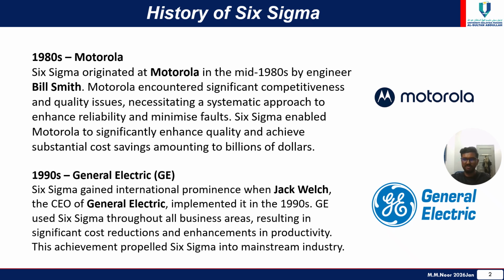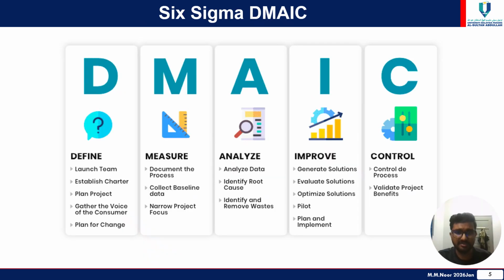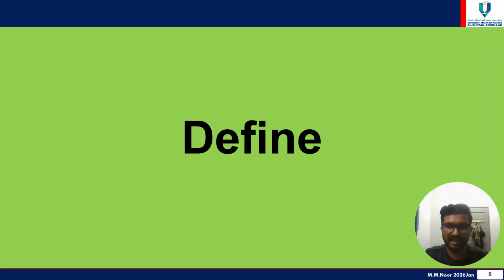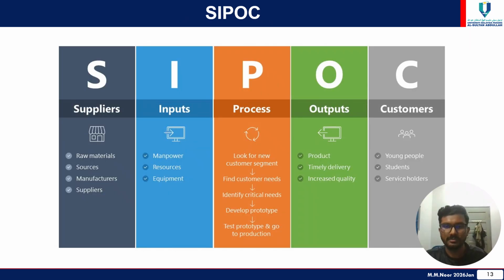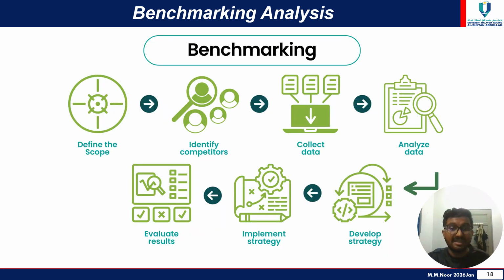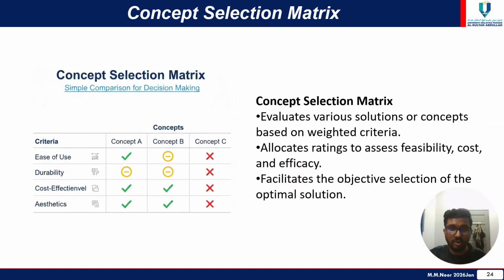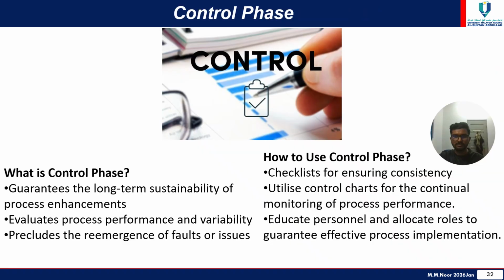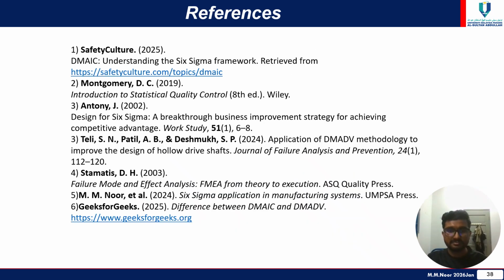MA22126 Kailaashan A/L Suthagar Six Sigma DMAIC 2026Jan16